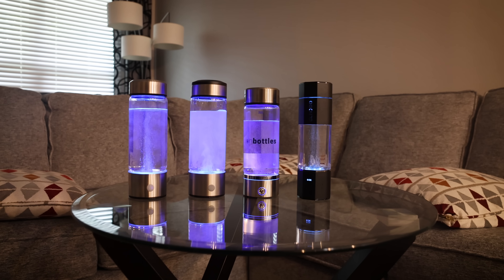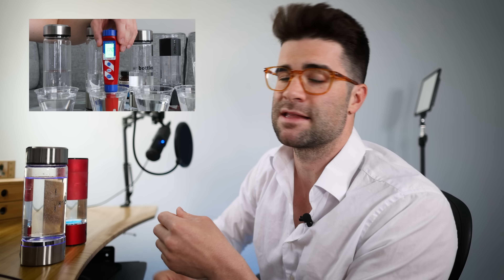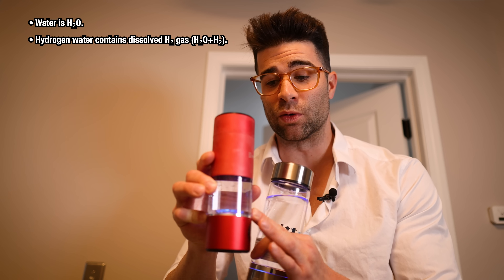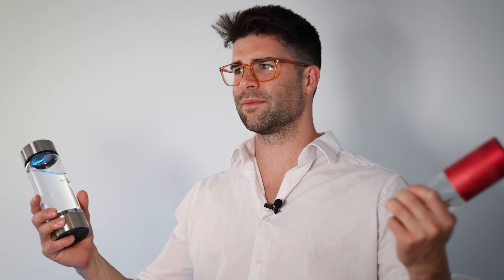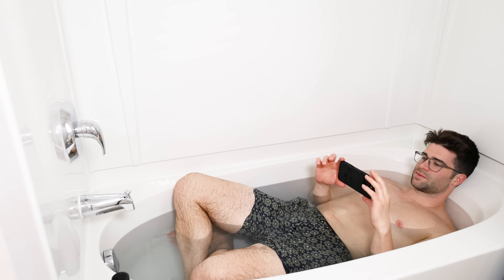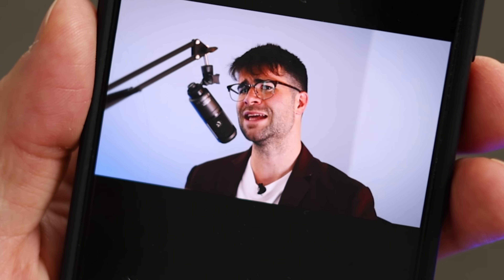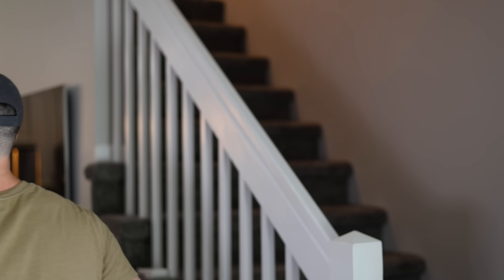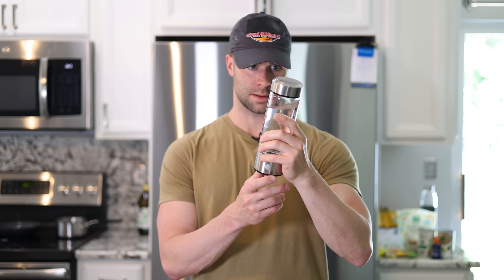I Drank HYDROGEN WATER For an Entire YEAR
What is hydrogen water? Well hydrogen gas infused water has been one of the most controversial health hacks touted by biohackers and charlatans. Is it really all of that? What could be the negative effects of drinking hydrogen water. I share my one year experience and dive deeper into the hydrogen culture and concept.